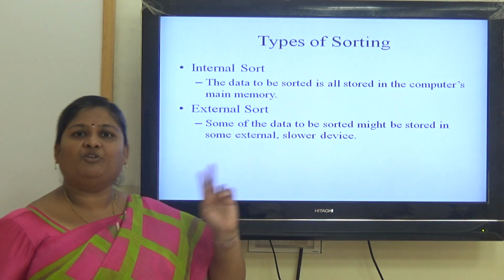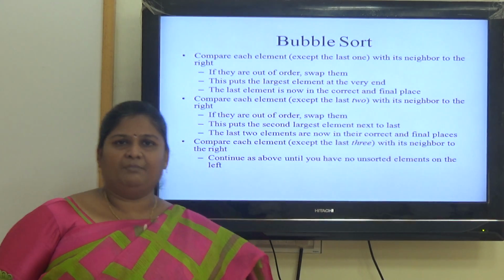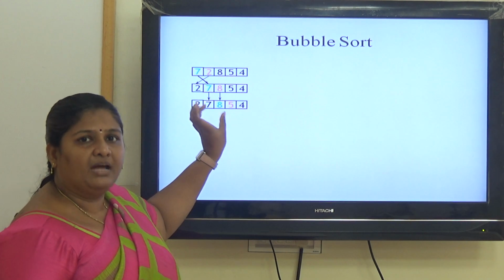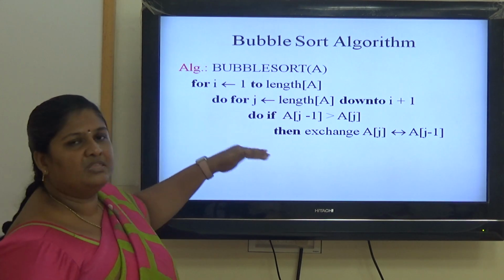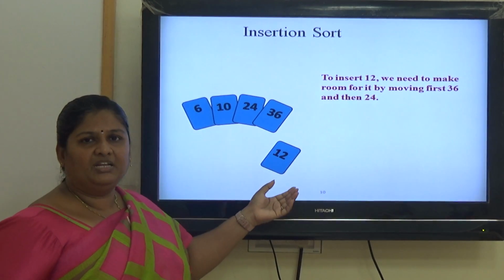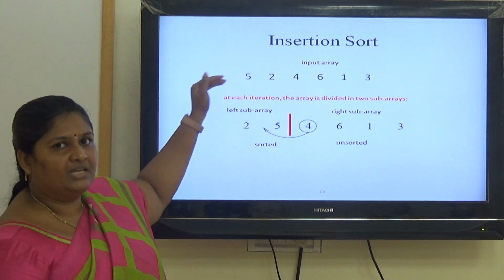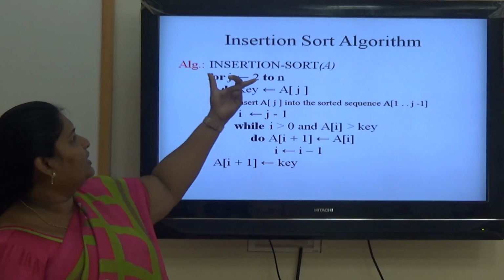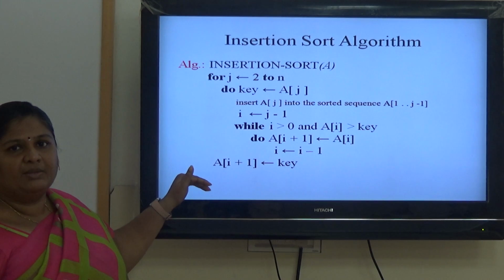Data Structures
Sort the  data using various sorting techniques